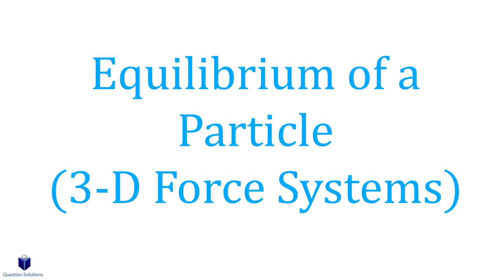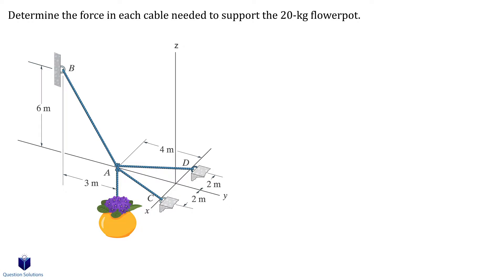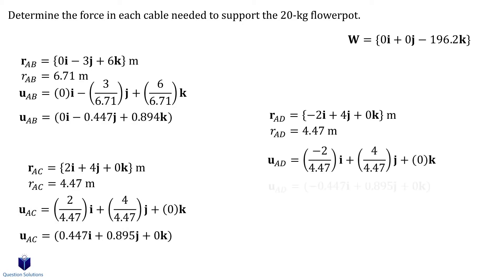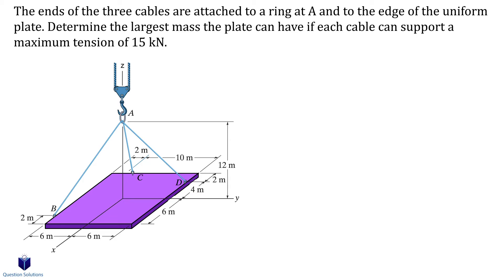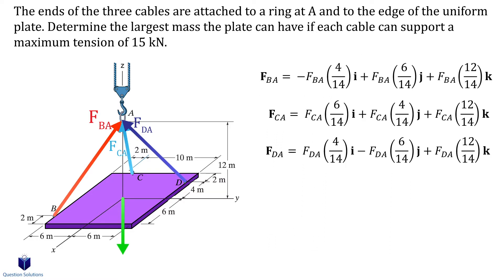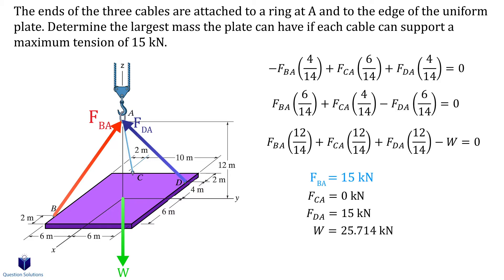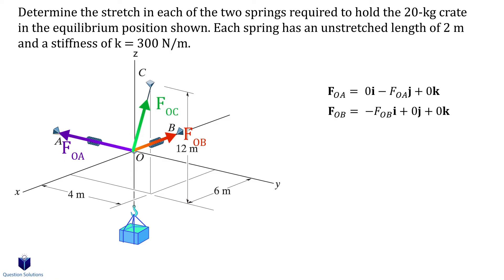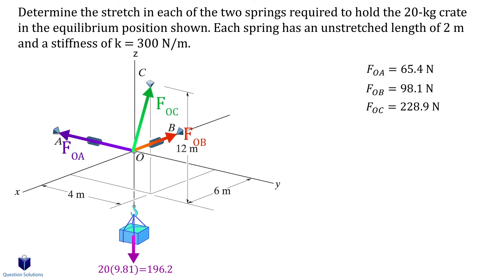Equilibrium of a Particle 3D Force Systems | Mechanics Statics | (Learn to solve any problem)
In this video, we go from 2D particles to looking at 3D force systems and how to solve for them when they are in equilibrium. You MUST know how to express forces in cartesian form, if you need a refresh, please see the following video first

Intro (00:00)
Determine the force in each cable needed to support the 20-kg flowerpot (00:46)
The ends of the three cables are attached to a ring at A (02:29)
Determine the stretch in each of the two springs required to hold (04:52)